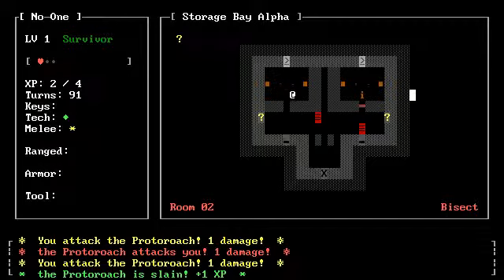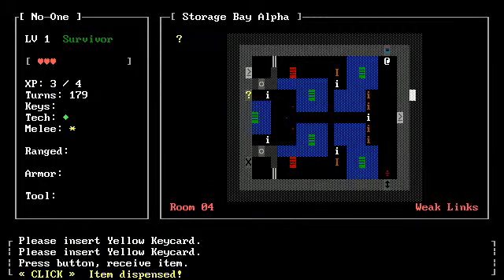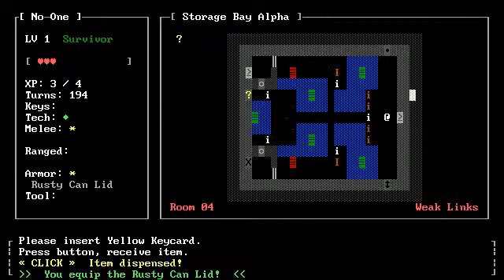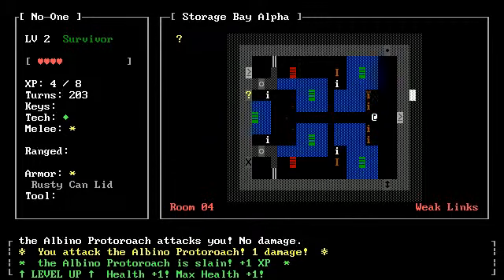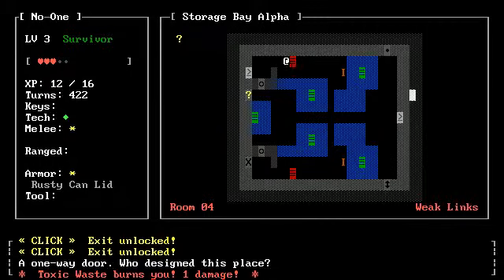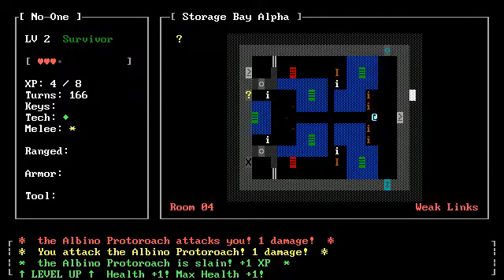LP.MZX: Depot Dungeons Beta Pt 1 - Post-Apocalyptic Fun (feat ElectroManiacal)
Whee, post-apocalypse!